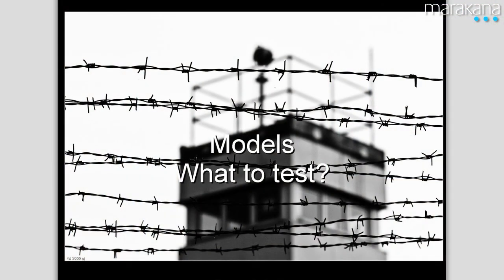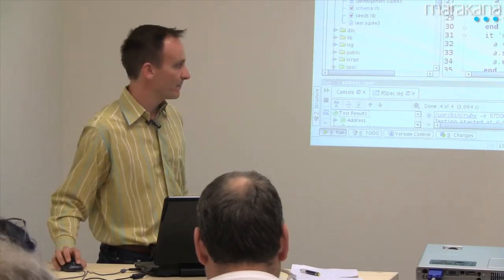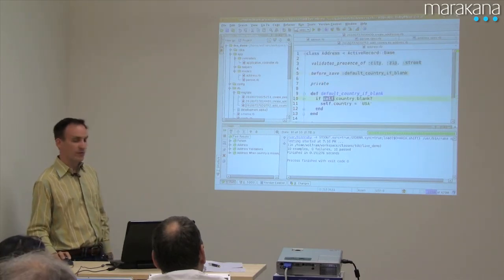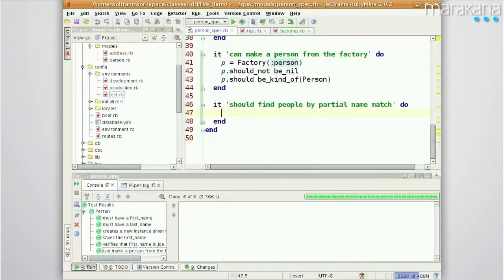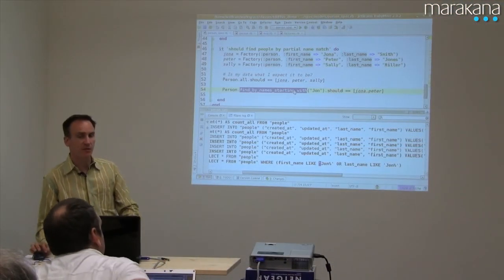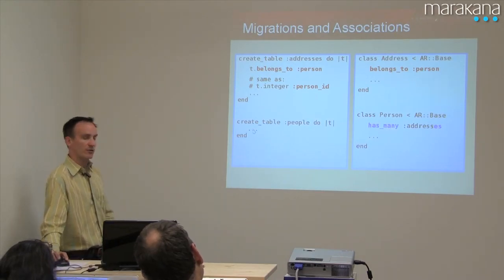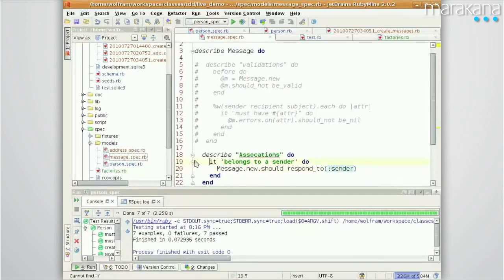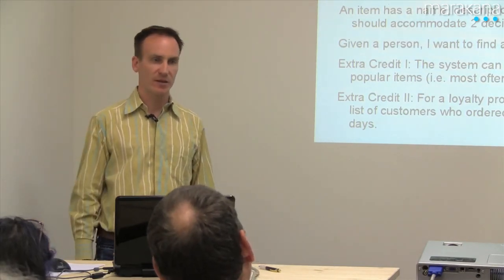(class 2 of 6) Efficient Rails Test Driven Development - by Wolfram Arnold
Learn how to apply the test-first approach to all of your Rails projects. In this six class series, experienced Rails engineer and consultant, Wolfram Arnold applies his real-world perspective to teaching you effective patterns for testing.

In this second of six classes, Wolf covers:

- A culture of testing: Why TDD? How to TDD?
- Testing & Date Dependencies
- Toolbox: Fixtures, Factories, Mocks & Stubs

** You can get the slides and source code from this presentation

Presented by: Wolfram Arnold, in collaboration with Sarah Allen, BlazingCloud.net
Produced by: Marakana